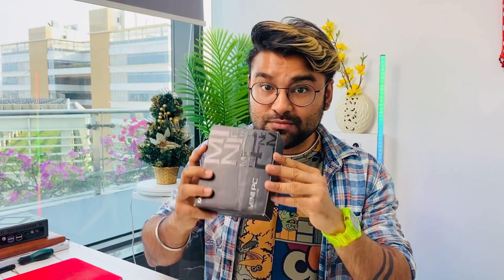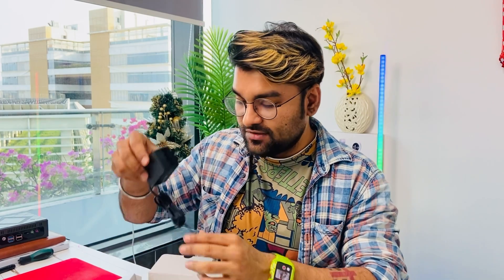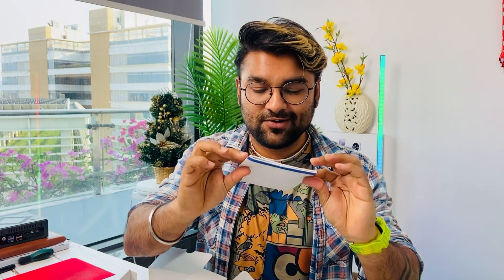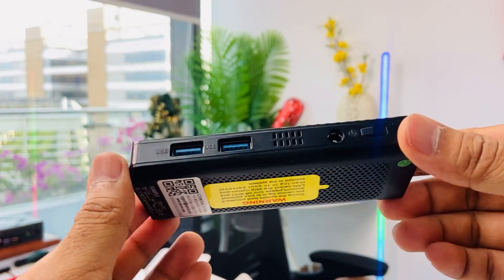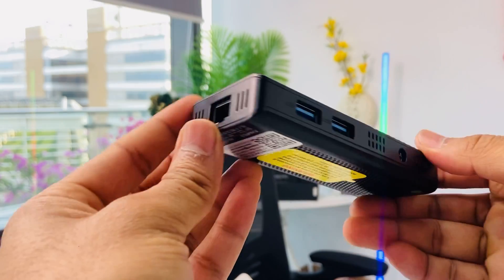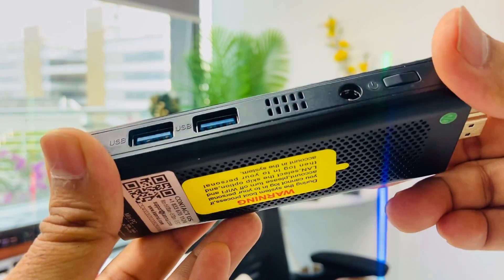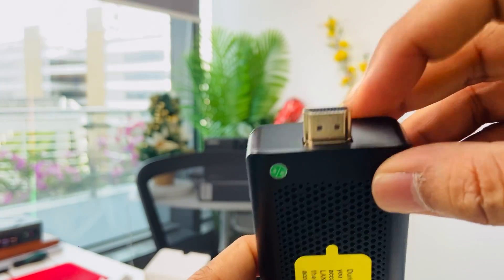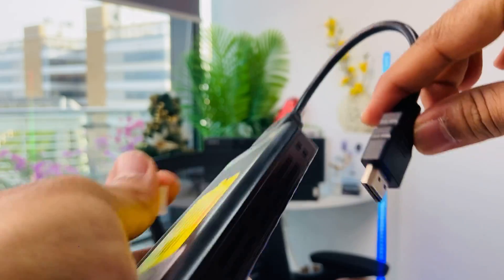Experience Business On-the-Go with KAMRUI's Auto-Powering Mini PC Stick! MINI PC STICK Review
✅. About this item:
🔹Newest Mini PC Stick 🔹
🔹Support 4K UHD Output🔹
🔹Poket PC Stick Computer🔹
🔹USB3.0 Faster Transfer🔹
🔹Long Time Stable Operation🔹
🥰RELIABLE TECHNICAL SUPPORT